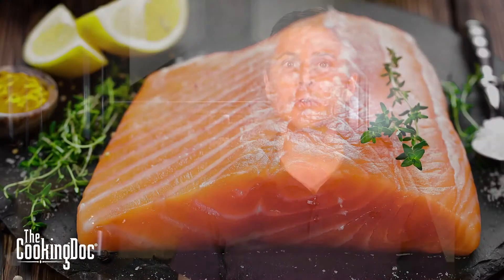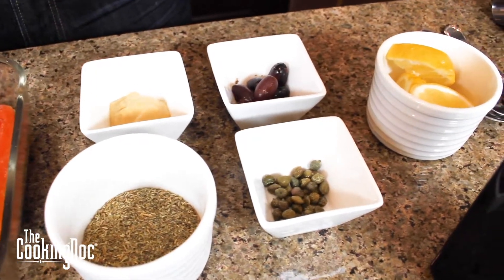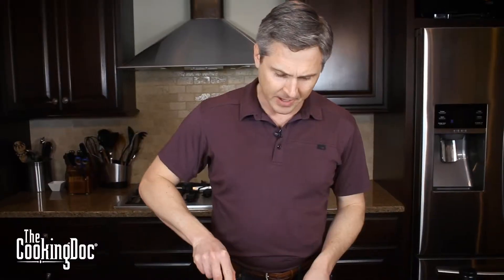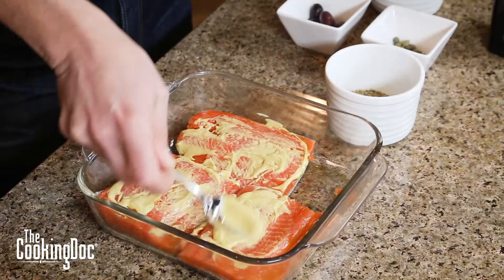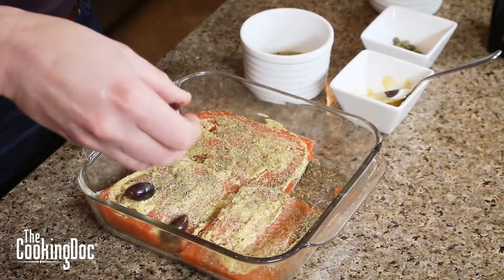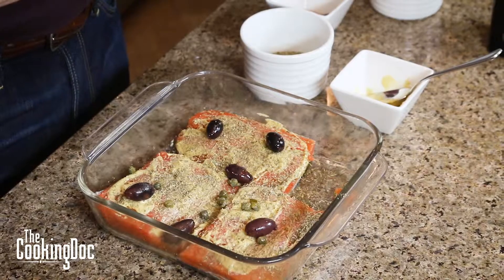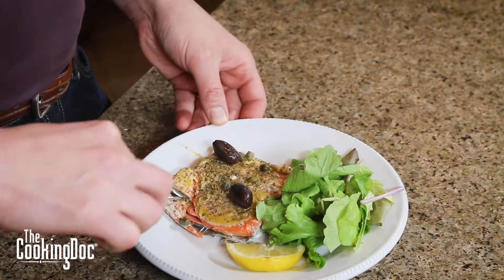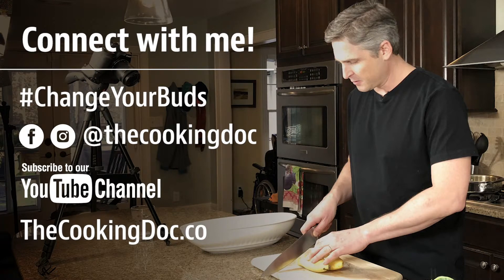Mediterranean Herbed Salmon Recipe | THE COOKING DOC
This is the newest addition to our dinner rotation. It’s simple, easy, and pairs well with a salad on the side. I always make an extra piece or two and eat them for lunch the following day.

This is also a great example of a dish from the Mediterranean or DASH (Dietary Approach to Stop Hypertension) diet.

ChangeYourBuds - Be sure to use this hashtag on social media.

If you like my YouTube channel, my email will keep you up to date on new recipes, videos, blogs and more! - and join!